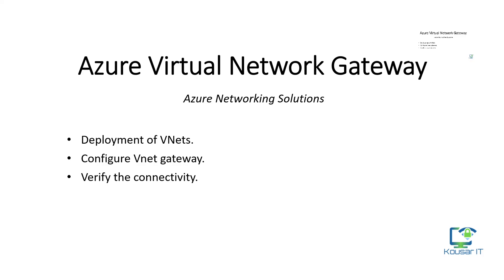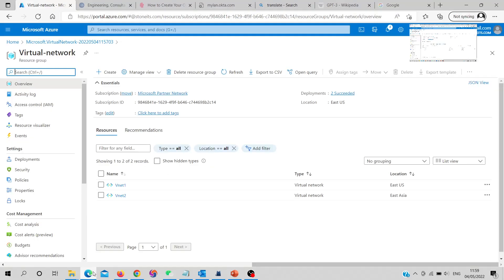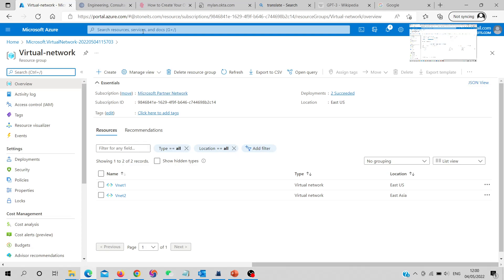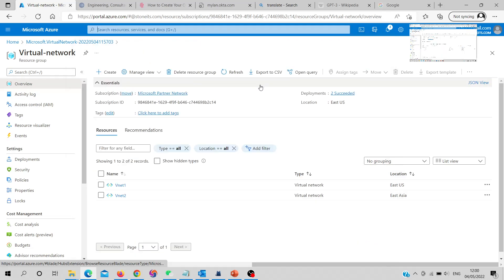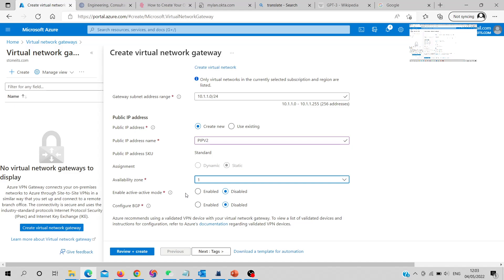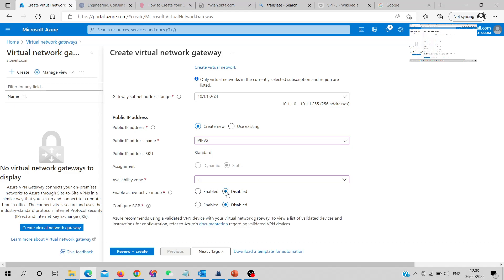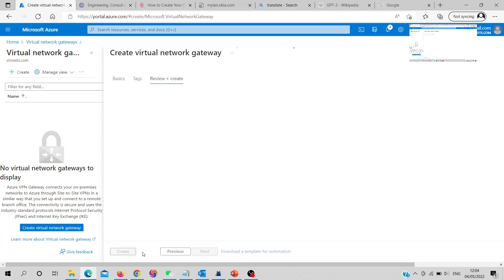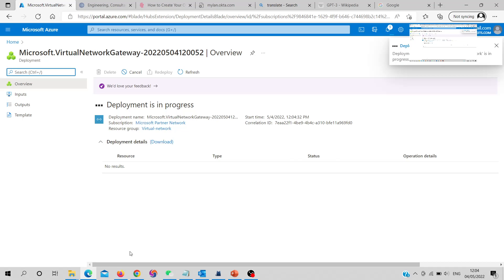Az-700 : Azure Virtual Network Gateway (connectivity between 2 VNets)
In this tutorial, I have explained about VPN Gateway and configured 2 vnets with 2 gateways. In addition, we have performed the connectivity test between 2 vnets over the site 2 site connection.